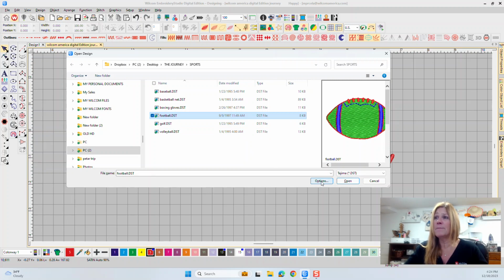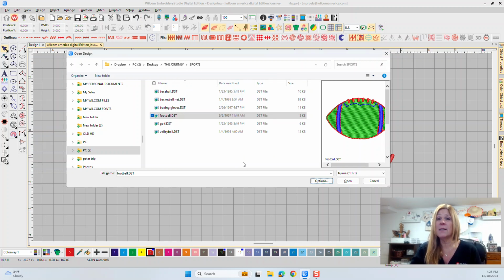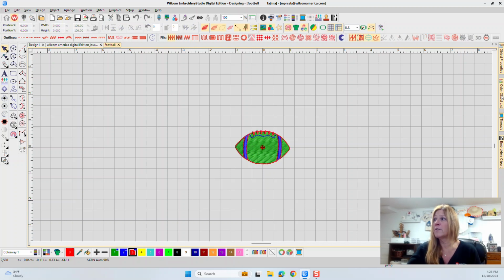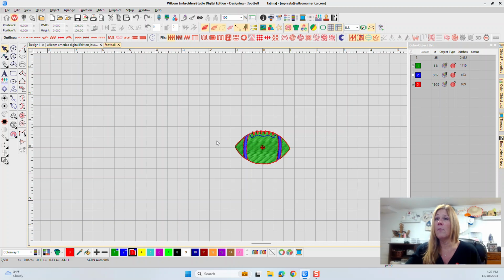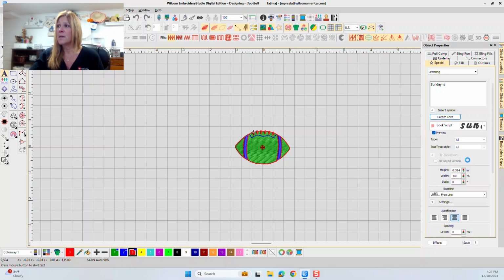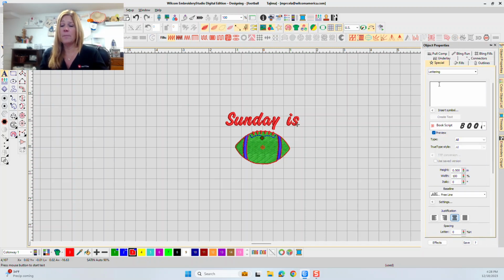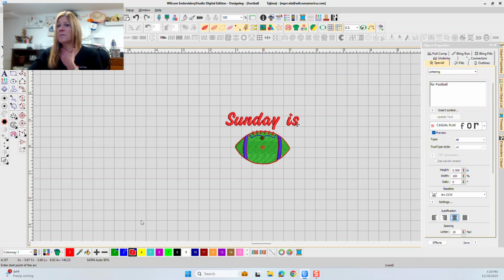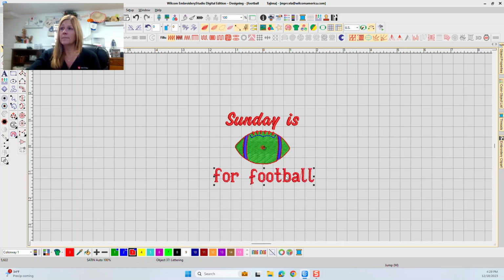Lesson 2 - My First Design